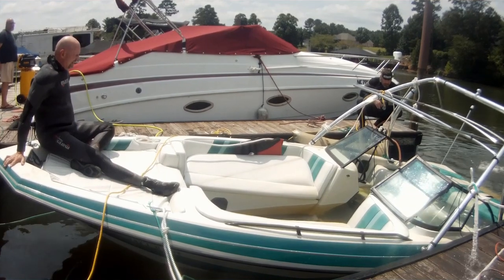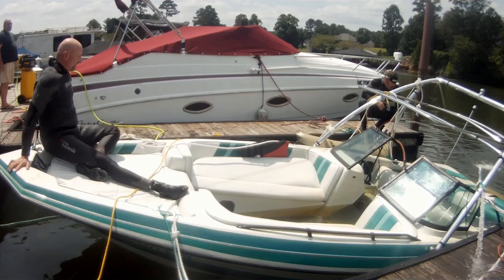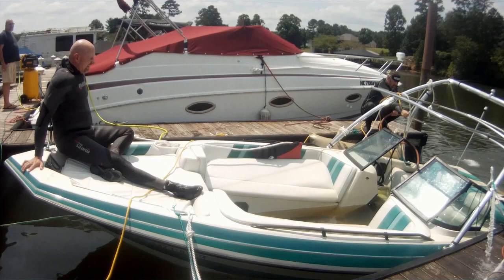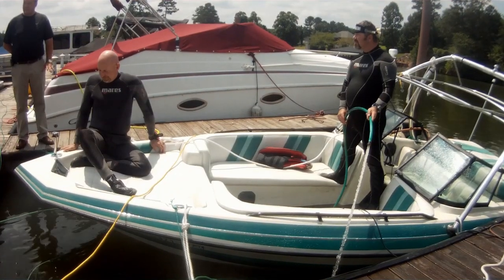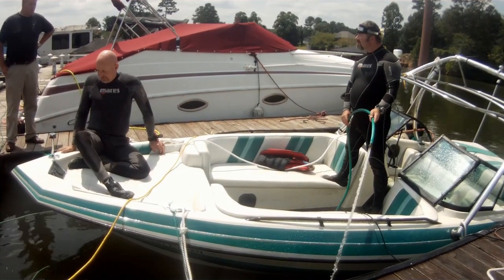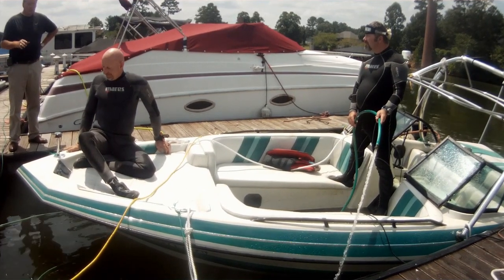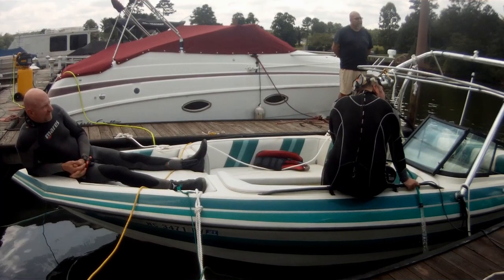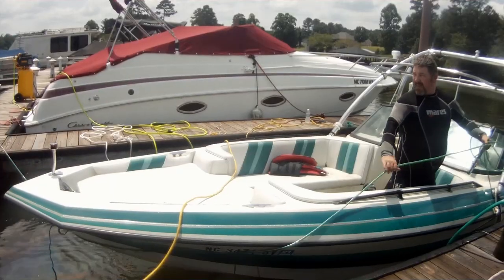Another Sunken Boat {[Fish And Ski Salvage]}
Well, here is another salvage video for you. This time the salvage team from Lake Hickory Scuba are lifting a Fish And Ski Boat that has went down at another local marina.